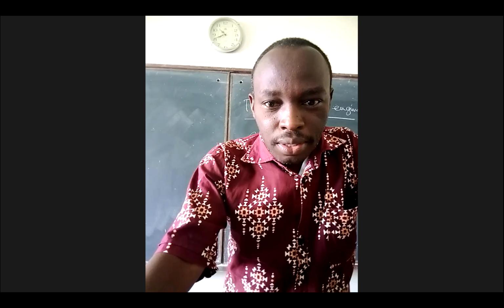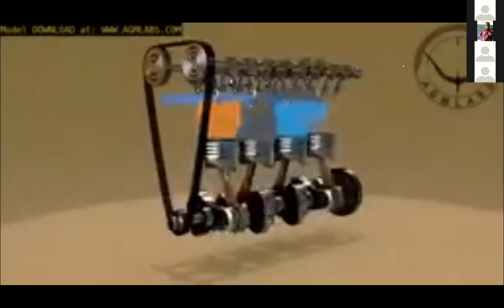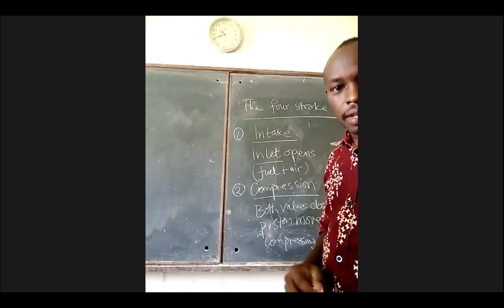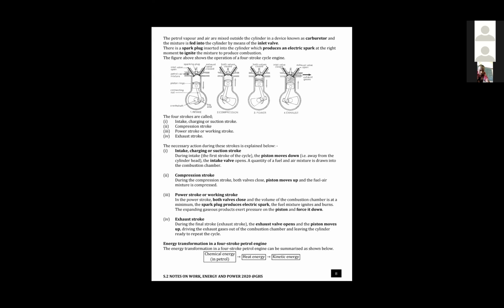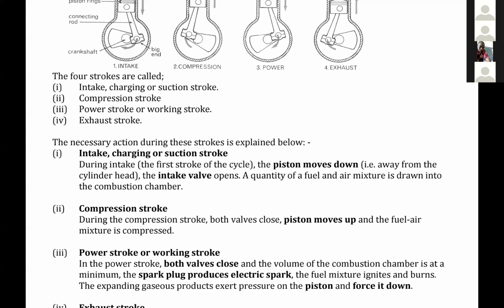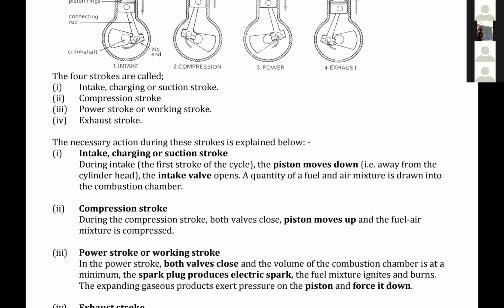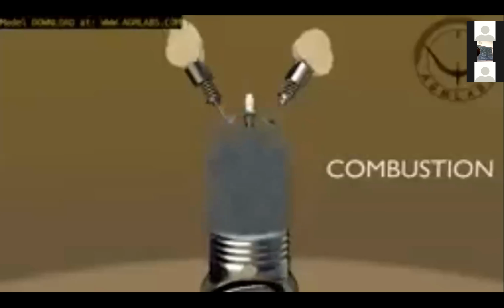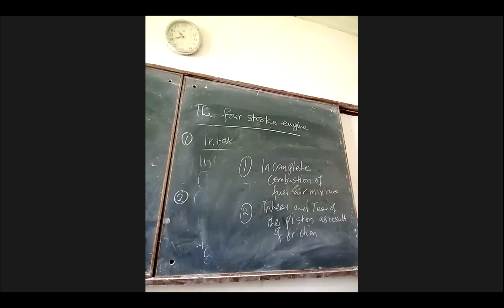Physics Lesson on 15th October